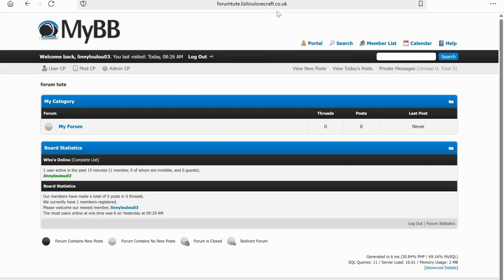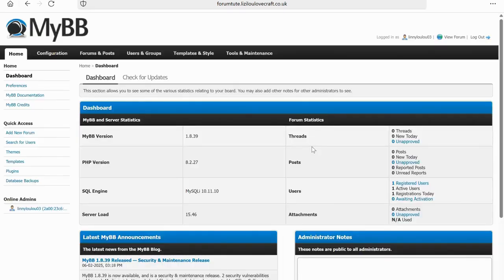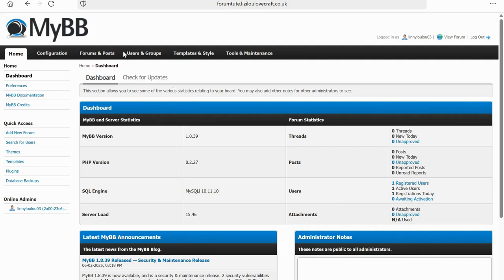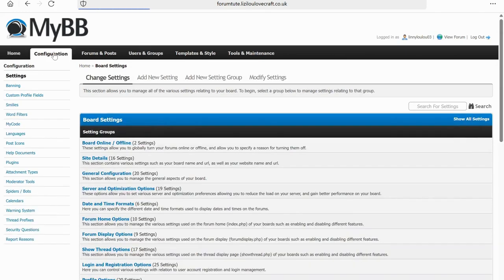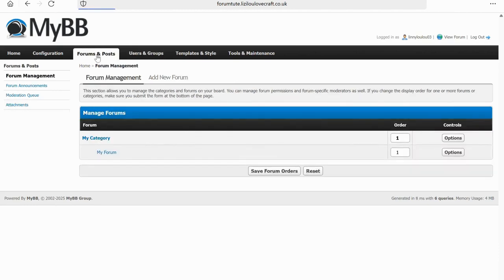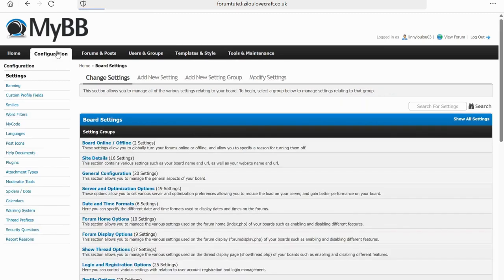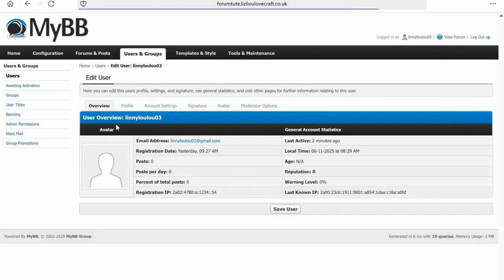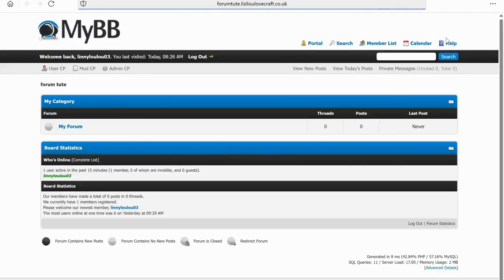EPISODE 2 First Time Login & MyBB Admin Panel Tour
🔑 Welcome to Episode 2 of my MyBB Beginner Series!
In this video, I’ll walk you through logging in to your MyBB forum for the very first time and give you a complete tour of the Admin Control Panel (ACP).

✨ Next up: Creating your first categories and boards!

🌟 Get Hooked on The Algorithm 🌟

🌐 Site: liziloulovecraft.co.uk

Let's build a community that loves crochet, art, gaming, and tech together 🧵🎨🎮🖥️